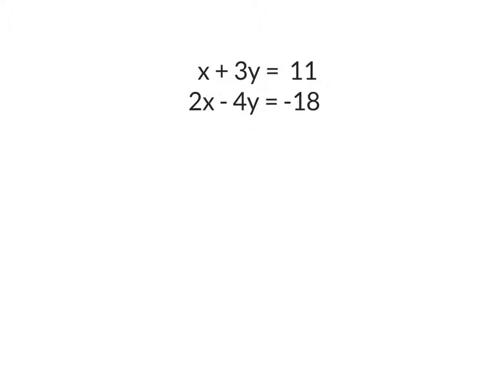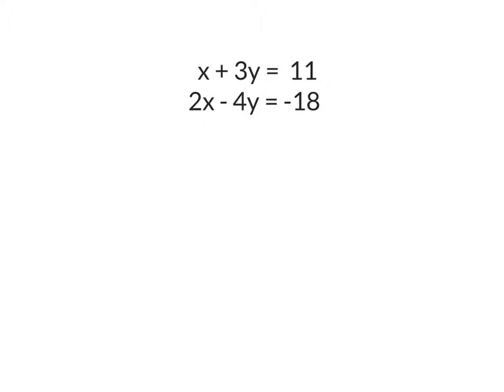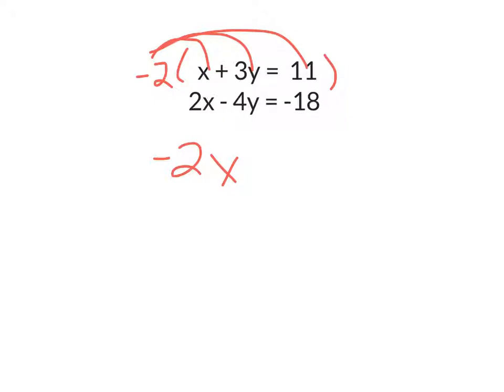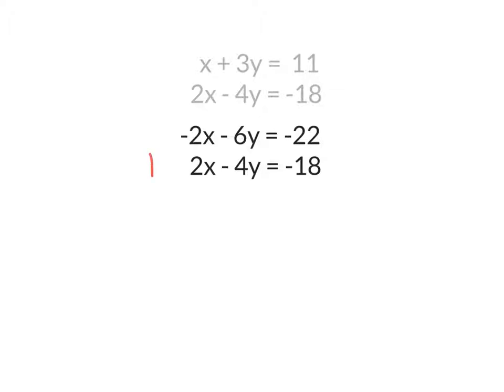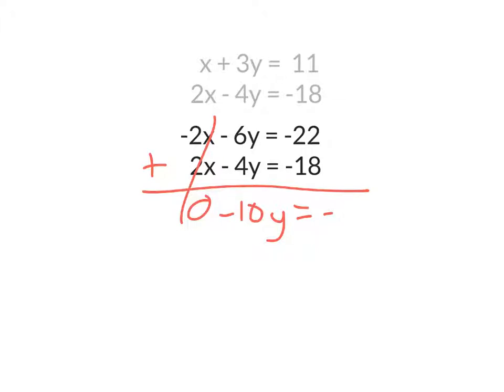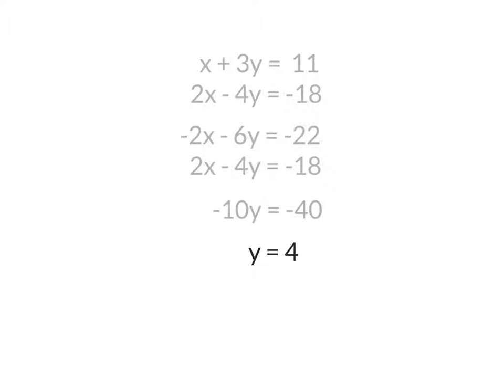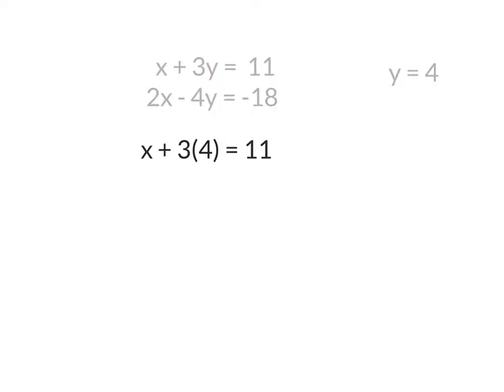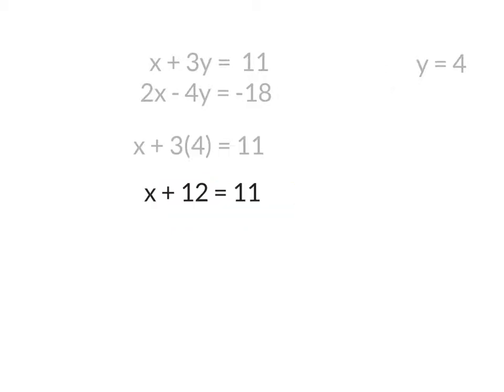Module 3 Example 1